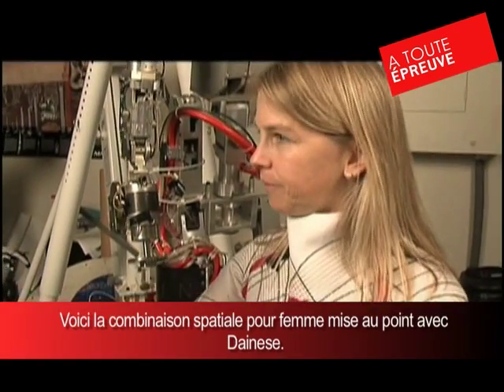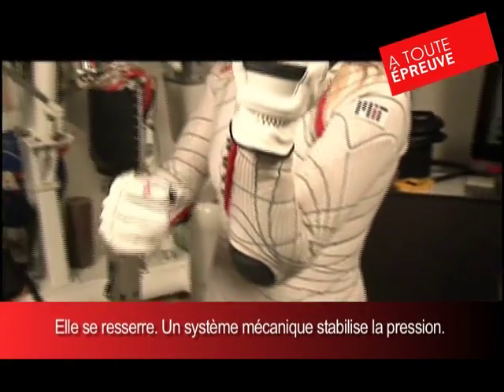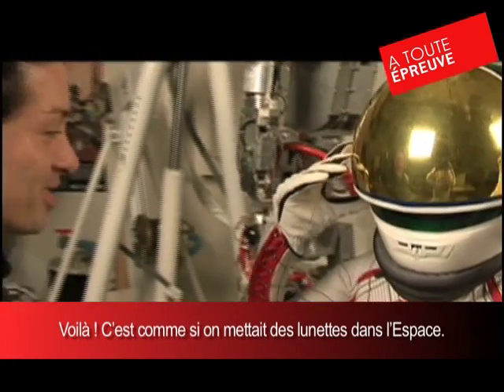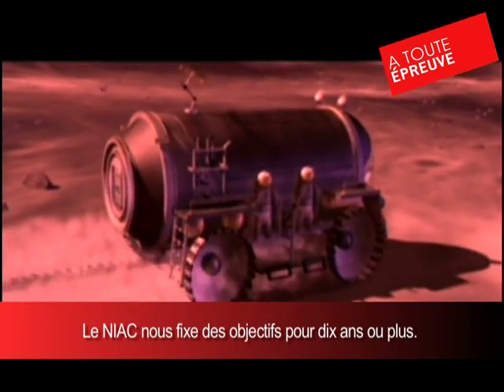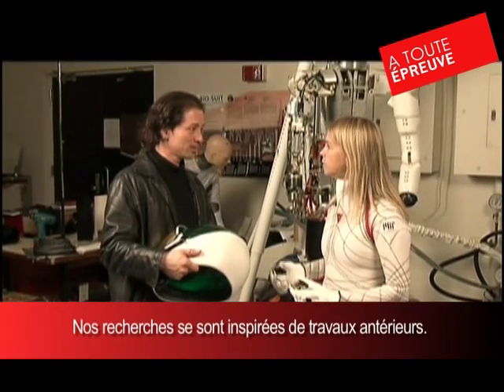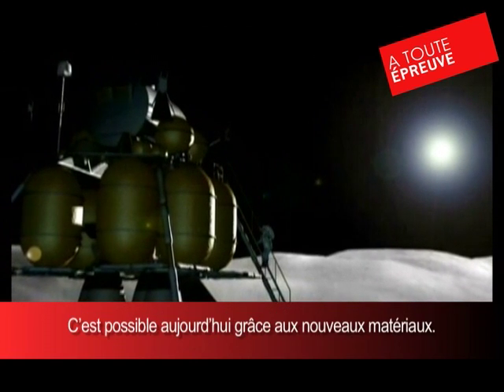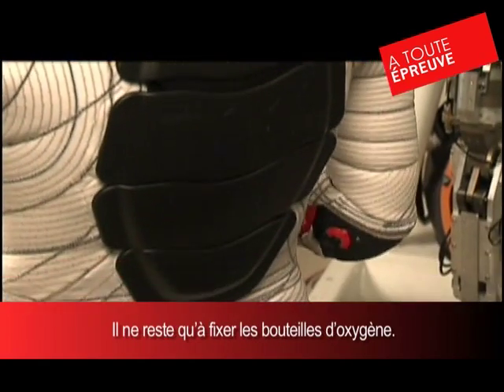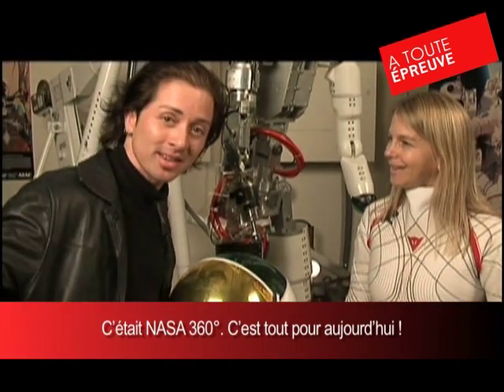The BIOSUIT, in collaboration with NASA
Destinazione Marte. Nel 2030, quando finalmente il primo uomo metterà piede su marte, probabilmente indosserà una tuta Dainese. Che nulla avrà in comune con quelle che siamo stati abituati a vedere fino ad oggi. Leggere invece che ingombranti; aderenti invece che goffe. Ed eleganti, c'è da scommerterci.

Destination Mars. When Nasa puts its first man on Mars in 2030, he'll probably be wearing a Dainese suit, a spacesuit that will have little in common with the ones we see today. Lightweight, not bulky; skintight, not clumsy. Elegant. You can bet your boots.